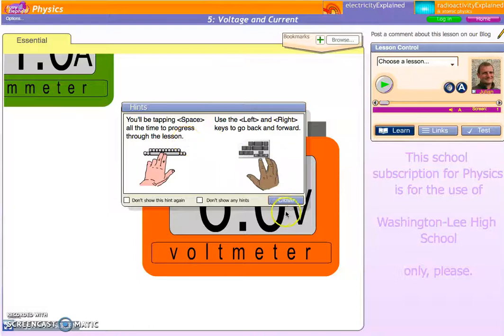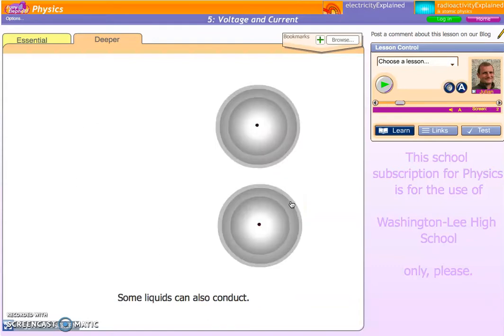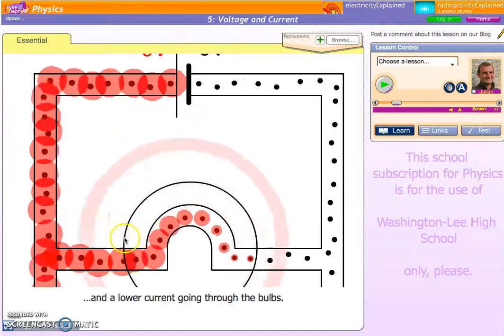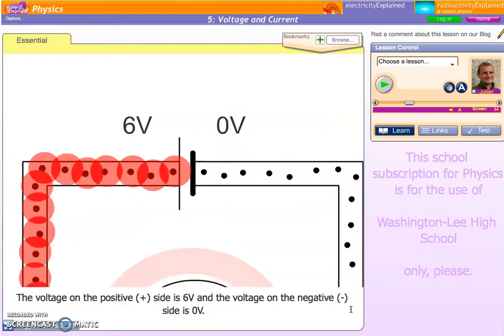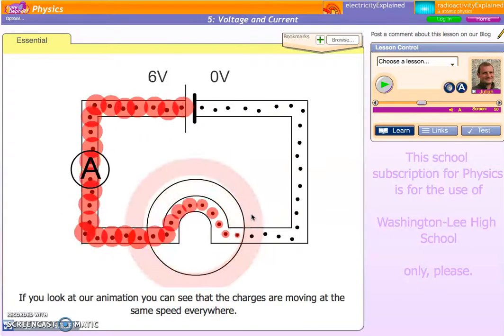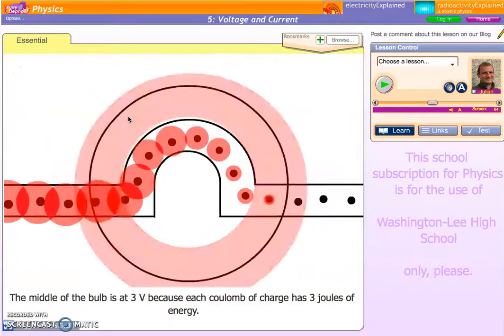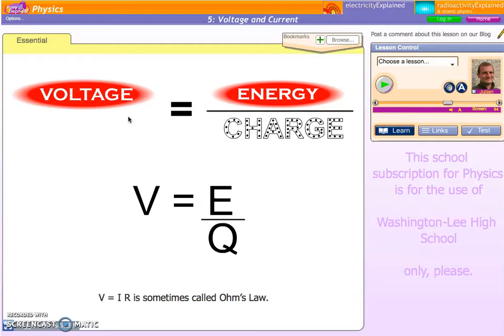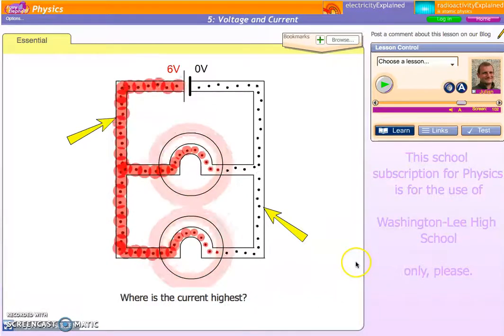Furry Elephant Lesson 5 (most) circuits